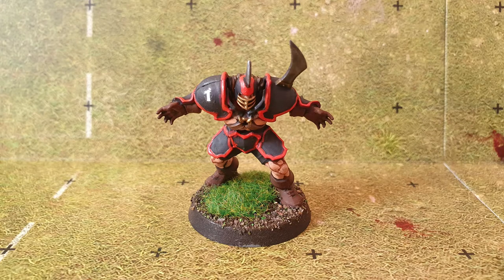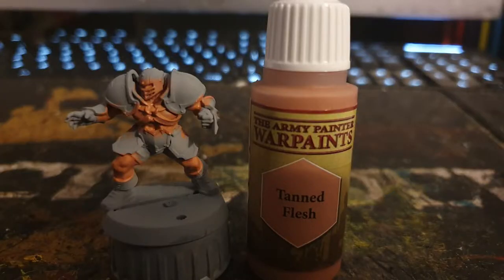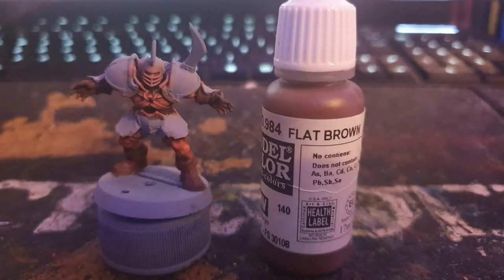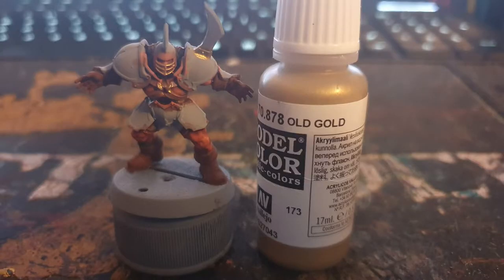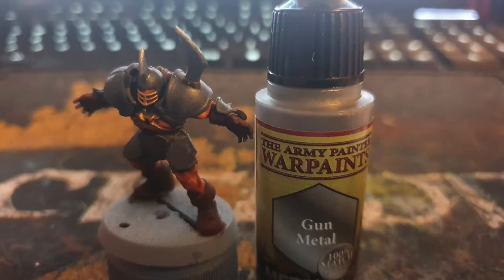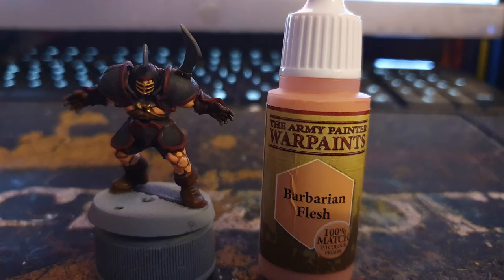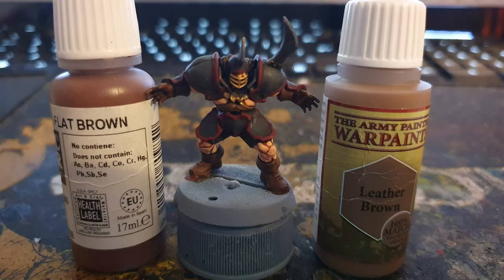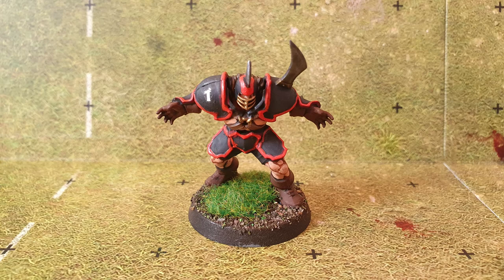Blood Bowl Chaos Blocker Painting Guide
In todays video I show you the steps I took to paint up my Chaos Blockers from my Chaos Chosen Blood Bowl Team.